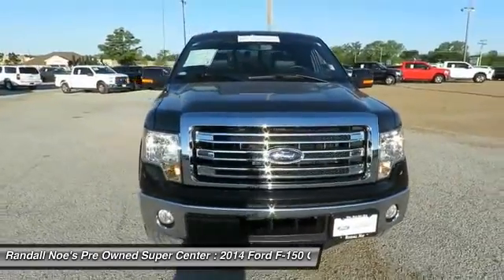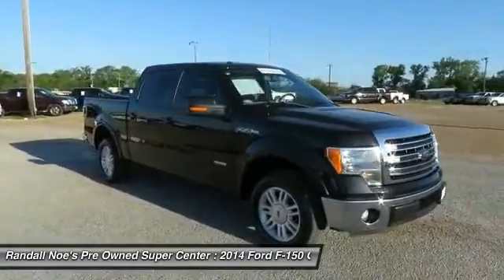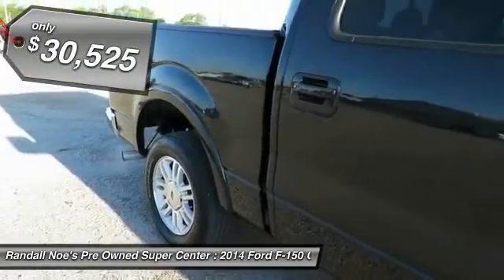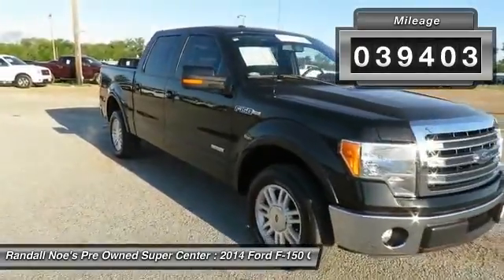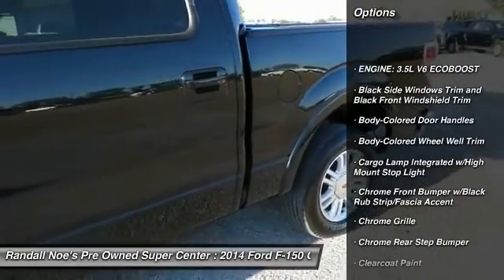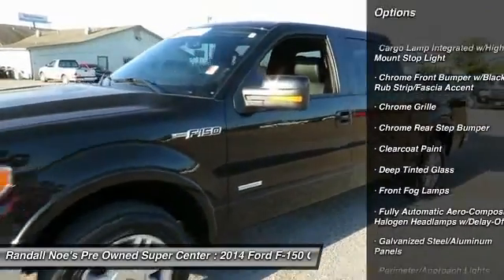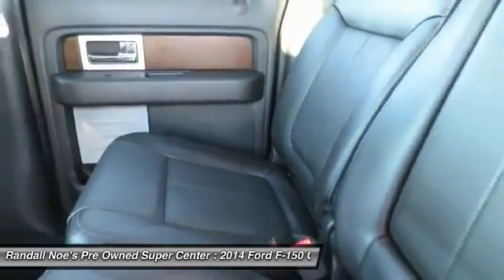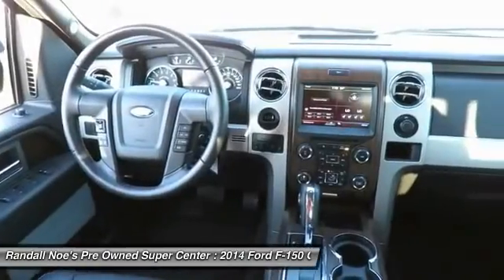2014 Ford F-150 Terrell TX C4499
2014 Ford F-150

We are pleased to present this excellent 2014 Ford F-150 with 39403 miles. Its beautiful Tuxedo Black Metallic exterior is nicely complimented by a clean Black interior.  This F-150 comes equipped with the following options,  ENGINE: 3.5L V6 ECOBOOST, Black Side Windows Trim and Black Front Windshield Trim, Body-Colored Door Handles, Body-Colored Wheel Well Trim, Cargo Lamp Integrated w/High Mount Stop Light, Chrome Front Bumper w/Black Rub Strip/Fascia Accent, Chrome Grille, Chrome Rear Step Bumper, Clearcoat Paint, Deep Tinted Glass,  and much more. For a complete list, select the Options button below.